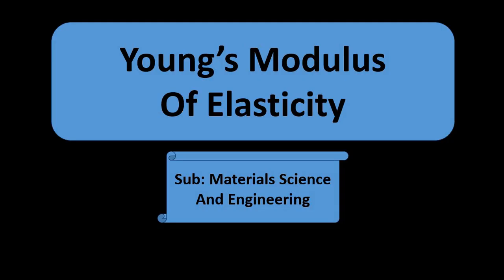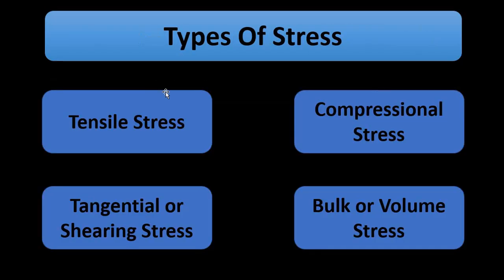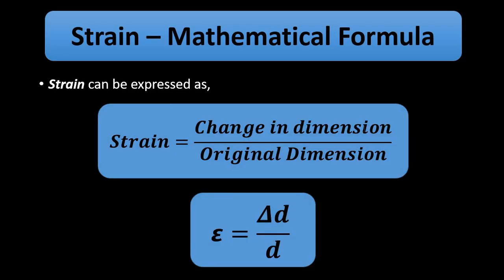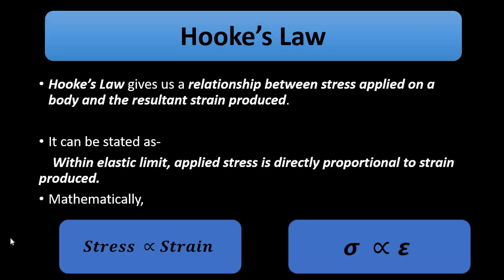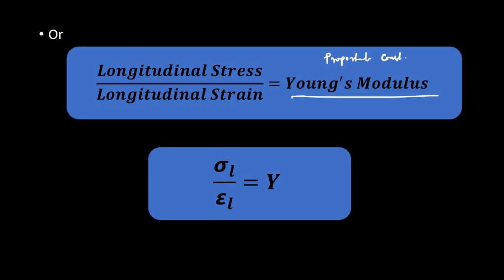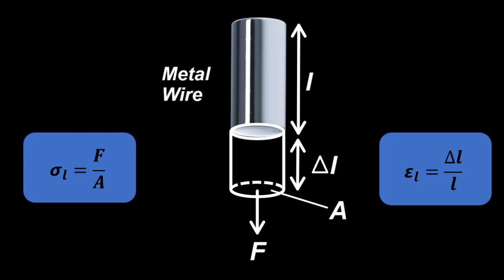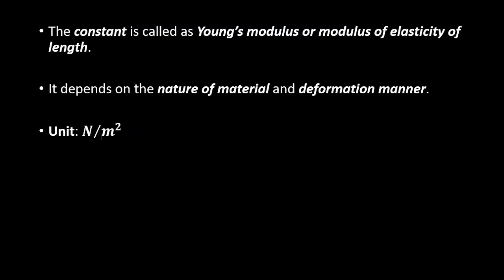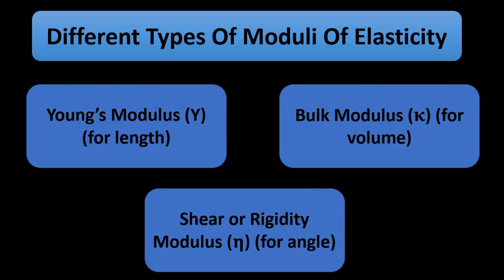Young's Modulus Of Elasticity | Basic Concepts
In this video, we are going to discuss some basic concepts related to Young's modulus in materials.